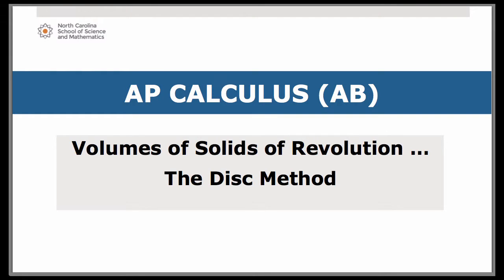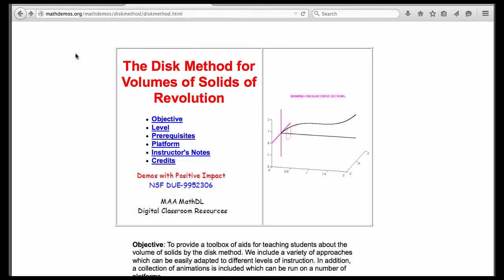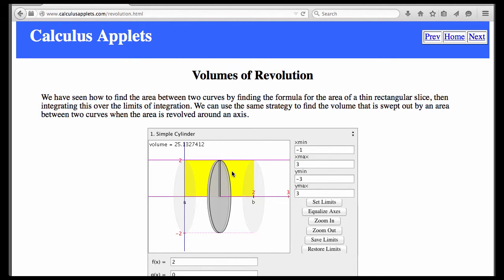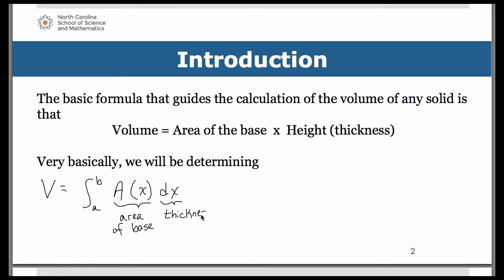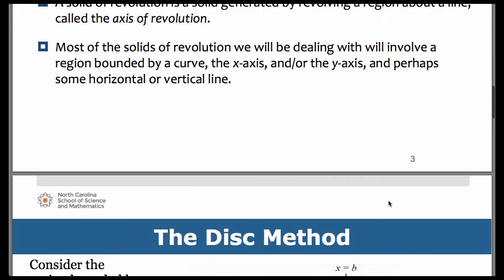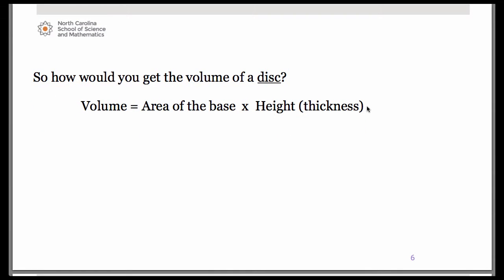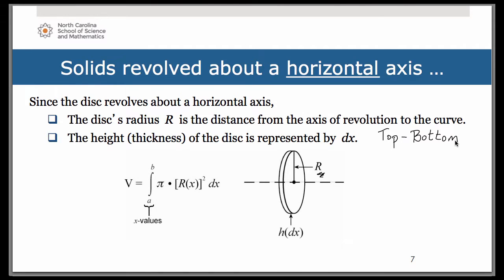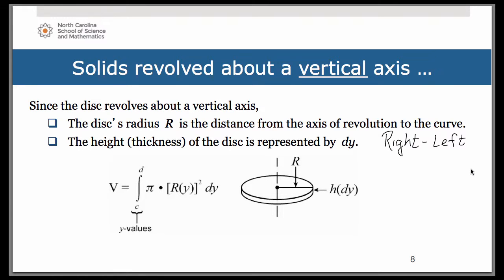Volumes of Solids of Revolution: The Disc Method